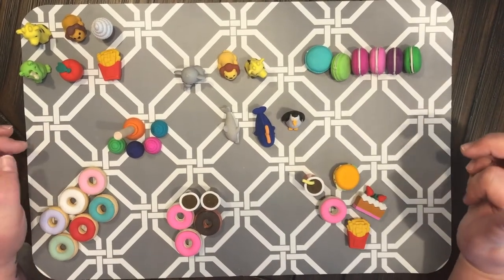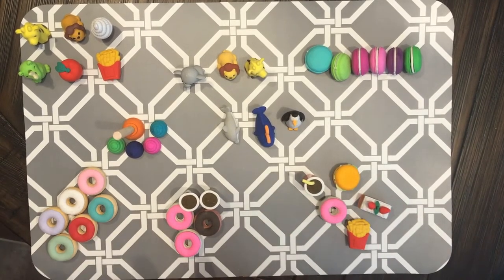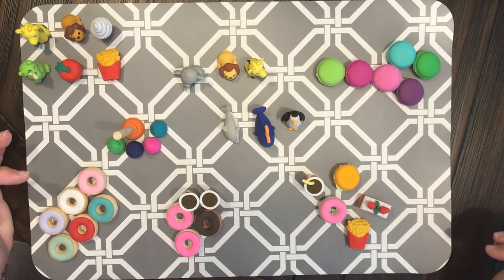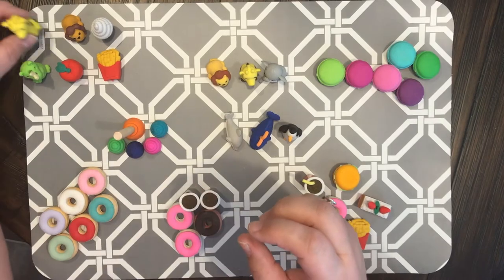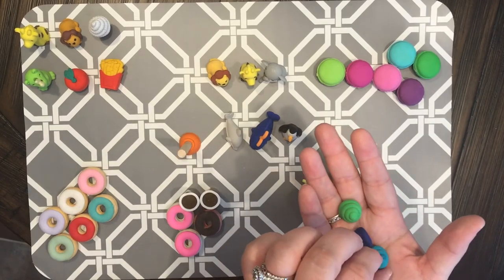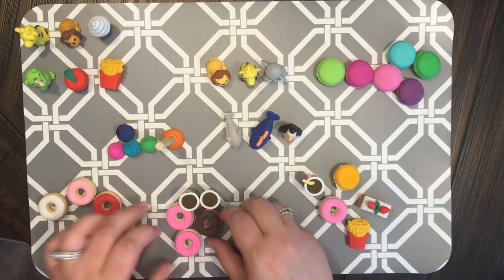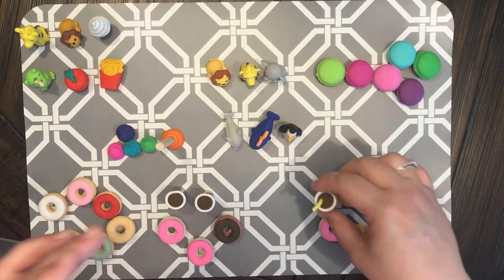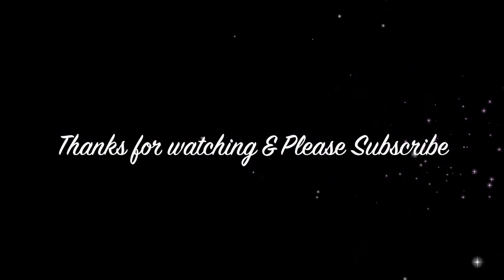My NEW Collection- Too Stinking CUTE!!!!!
I collect a lot of different things... old teacups and saucers, vintage Santa's, things in 3's... I have a new collection and this one is TOO STINKING CUTE. Mini FUN Erasers! Hope you enjoy as much as i do.